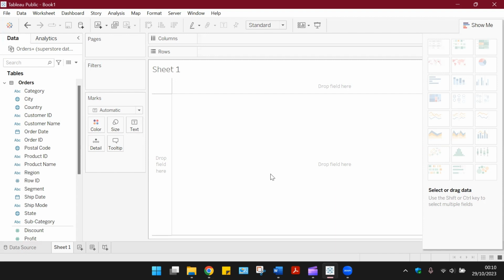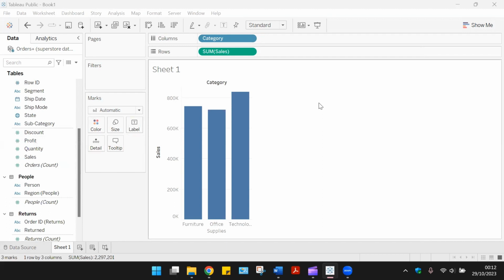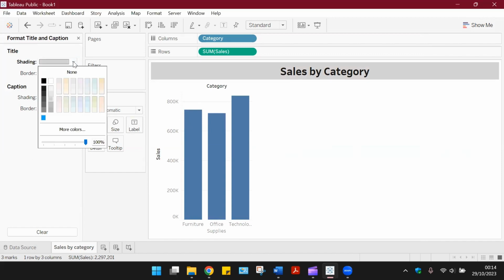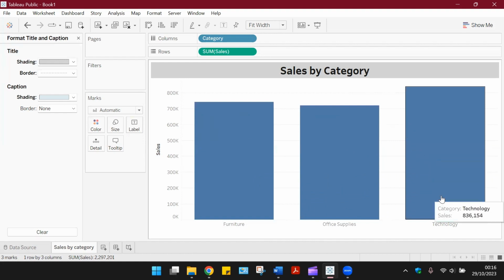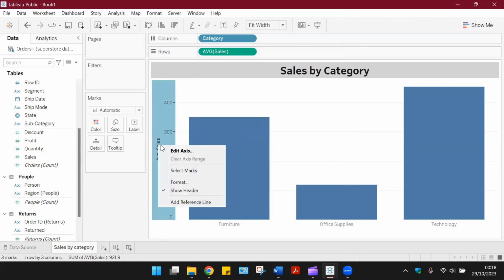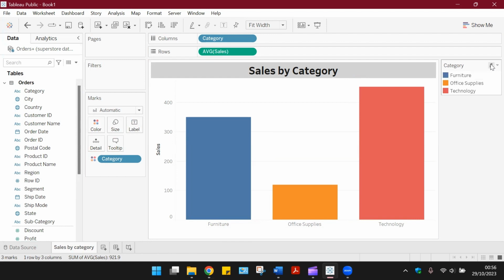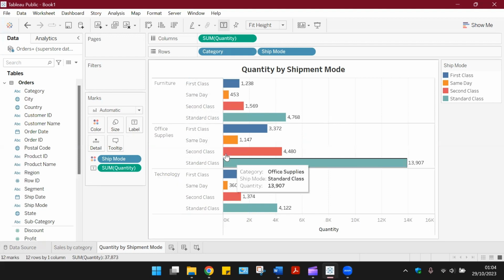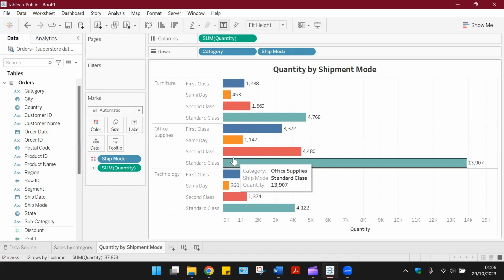44 Basic Viz Bar charts